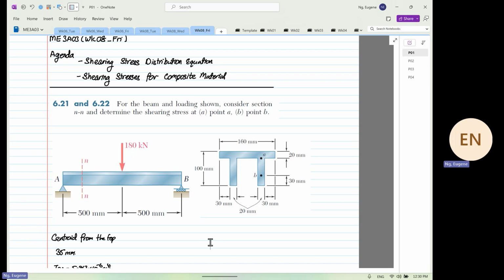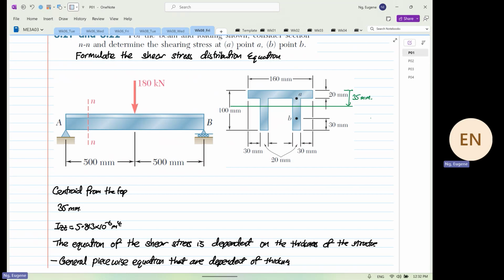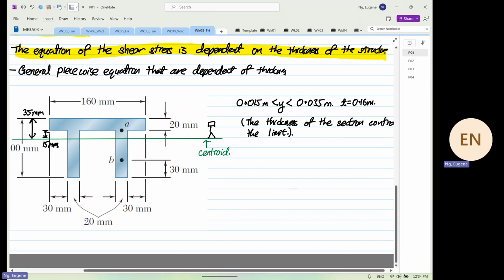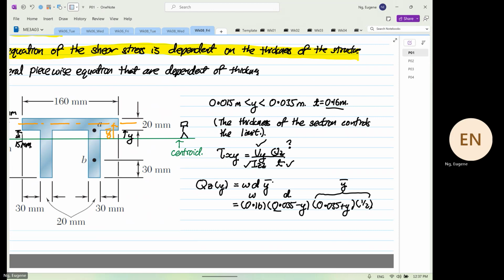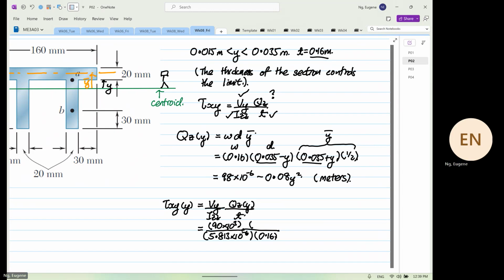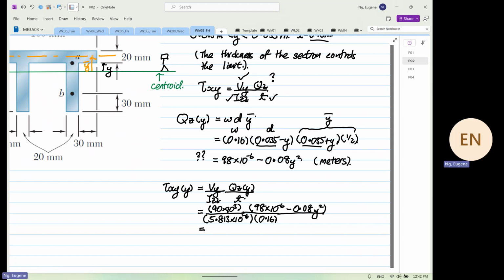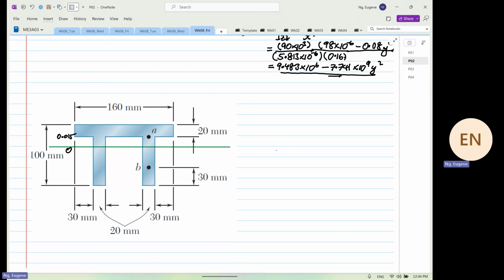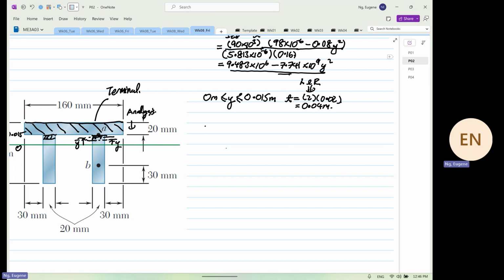Wk08 Fri P01